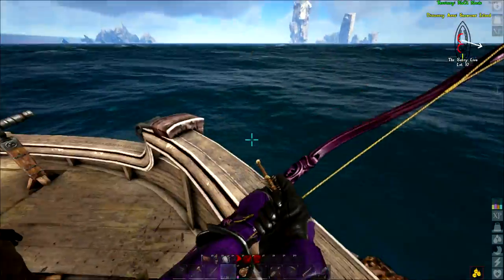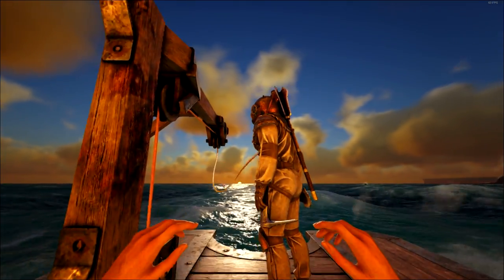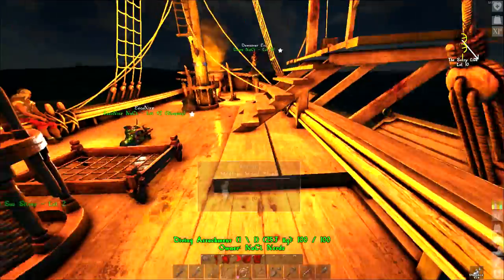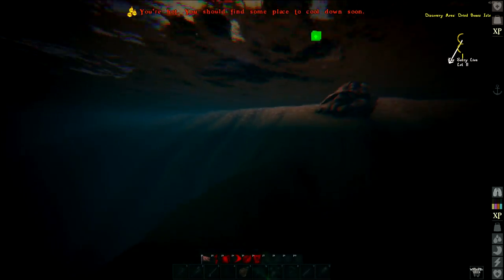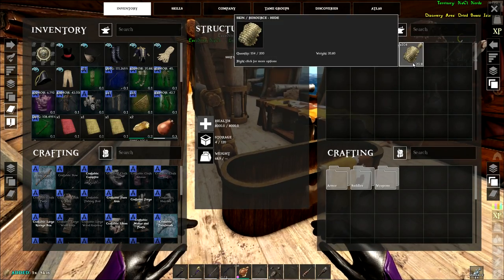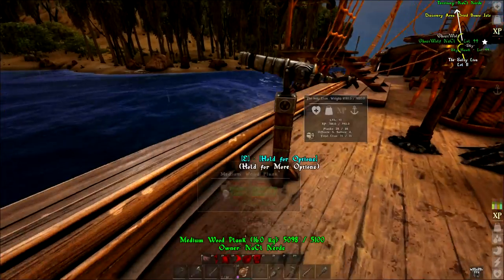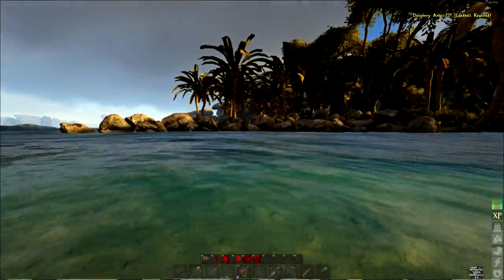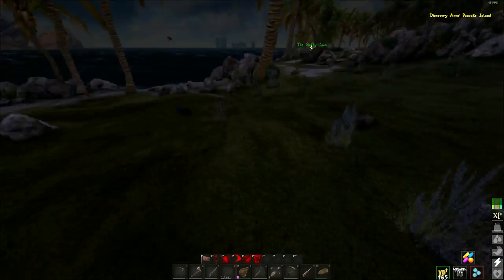Atlas - Ep. 15 "Desert Island Exploration"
Atlas is a dope pirate game that is basically ARK but different enough to have fun with it. We playing on a private server cause official servers as of writing this description are a major yikes. We got all types of people playing on the server. As of writing description I'm going archery cause it's sick. Gonna try to use Yeeting Knives too. Fun times, lots of water.